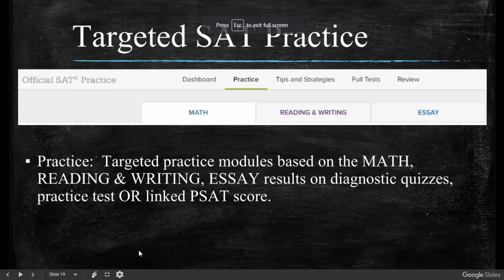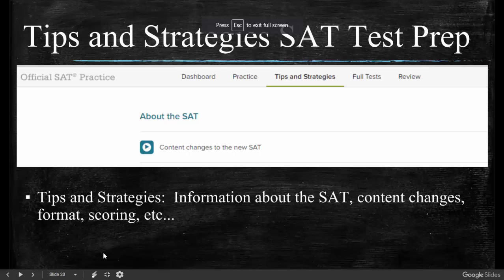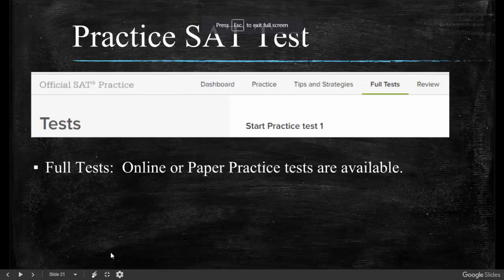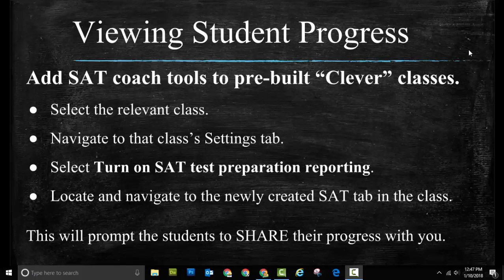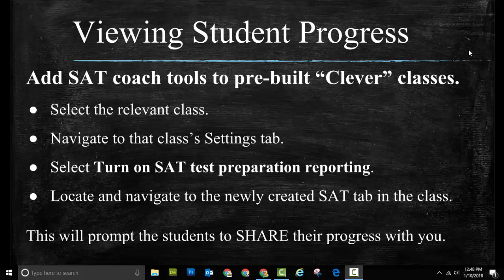Steps 4-5 of Khan SAT Prep Enrollment VBCPS Students